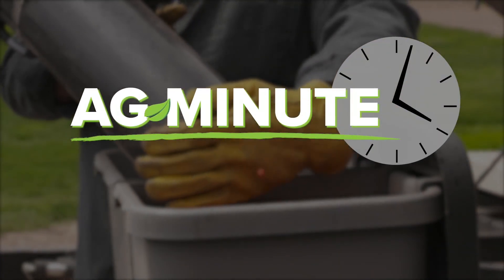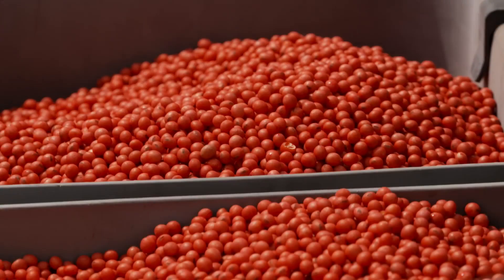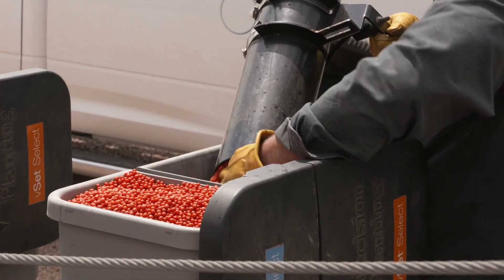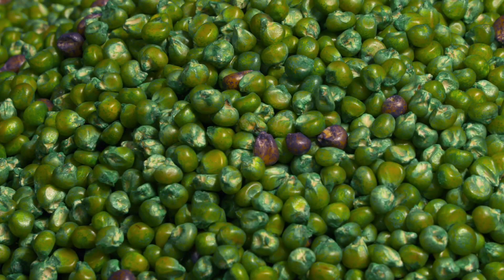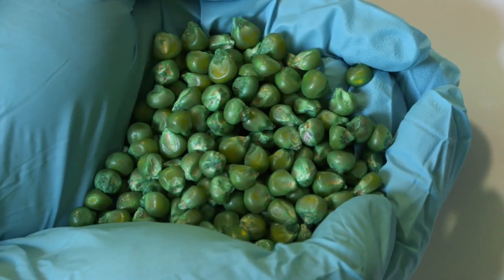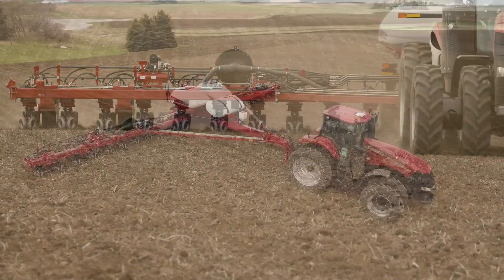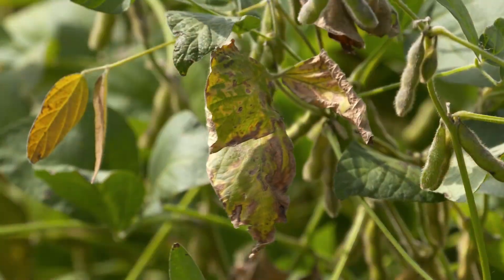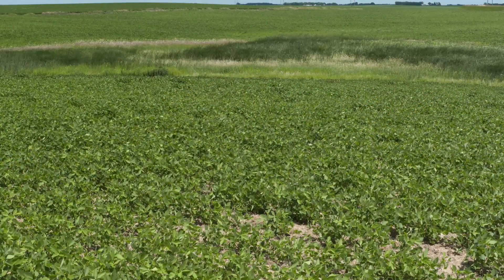Ag Minute #940 Seed Treatments (Air Date 2-24-19)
Darren Hefty explains why seeds are often coated with "seed treatments" before planting.